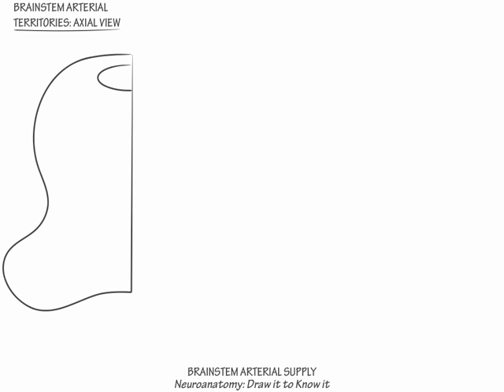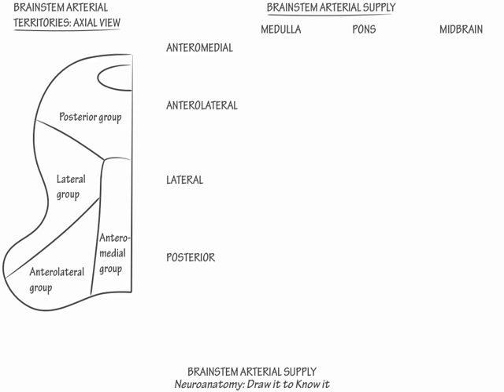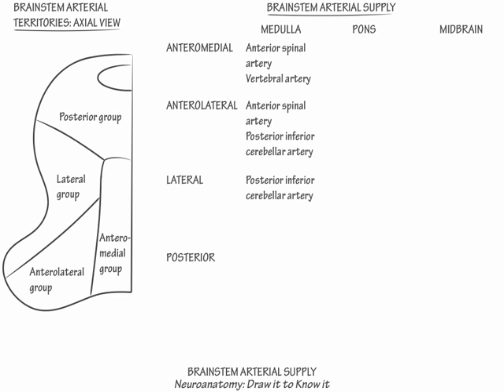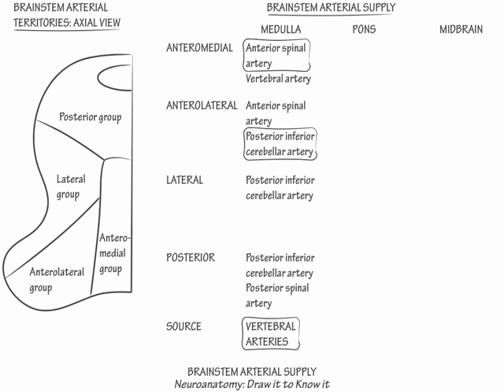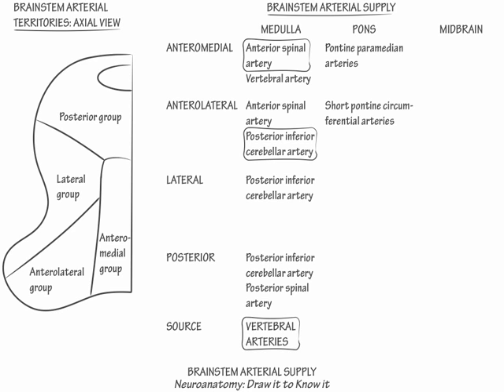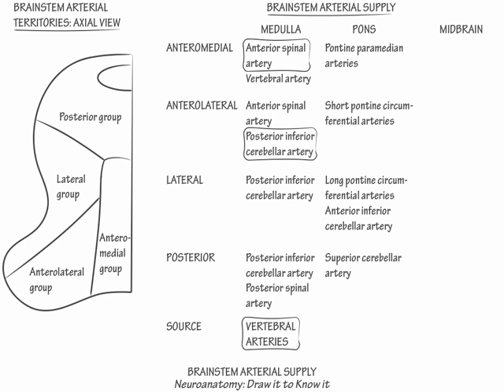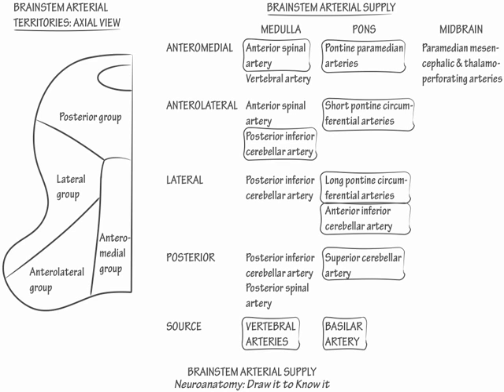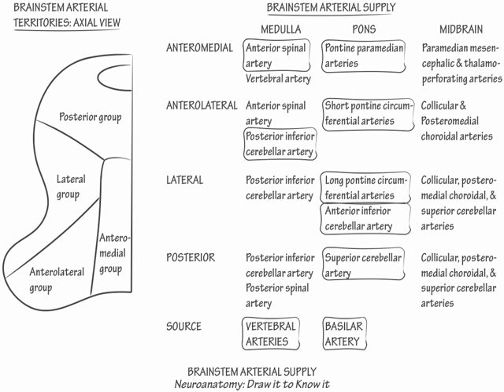Brainstem Arteries 001